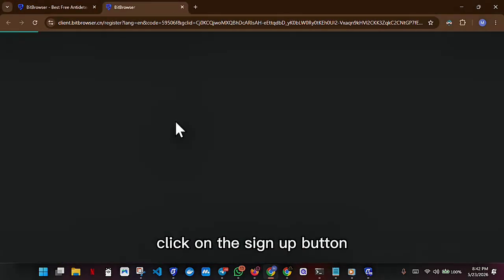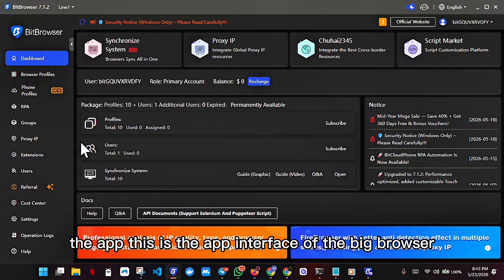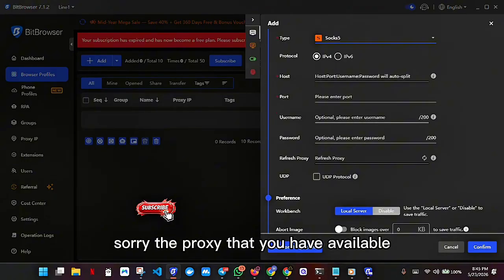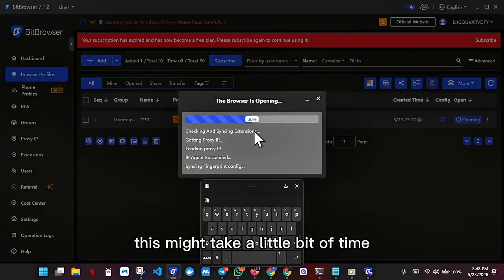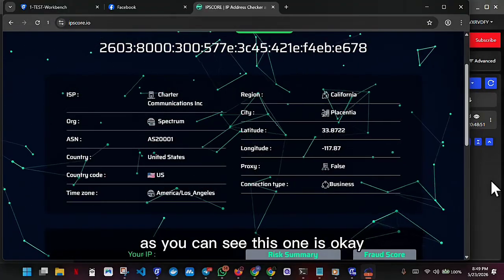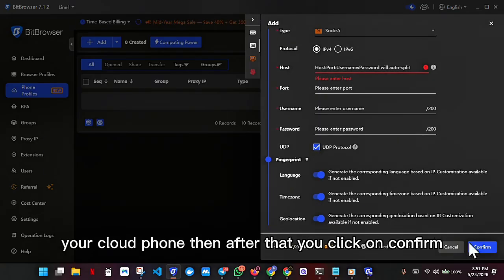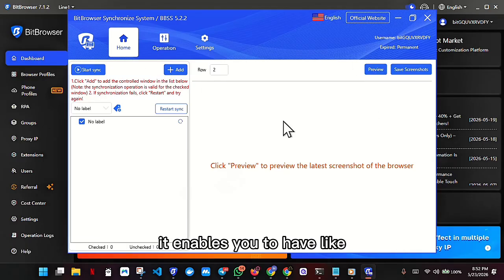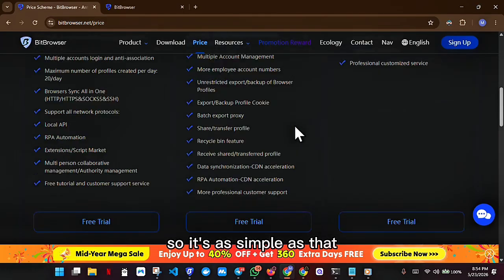Bit Browser + Cloud Phone: The ULTIMATE Anti‑Detect & Verification Combo (Full Setup & Review)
🧬 Bit Browser isn’t just another anti‑detect browser — and its built‑in Cloud Phone changes everything.

In this video, I go deep on both sides: the anti‑detect browser itself AND the brand‑new Cloud Phone. You’ll see how they work together to create bulletproof browser profiles, how to set up everything step by step, and whether this duo is actually worth it for multi‑accounting, affiliate marketing, e‑commerce, and crypto.